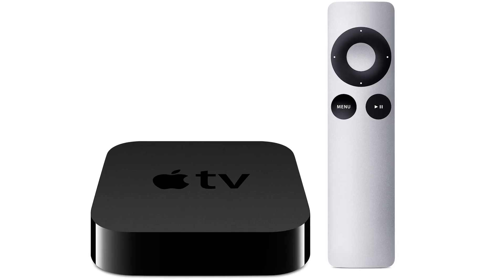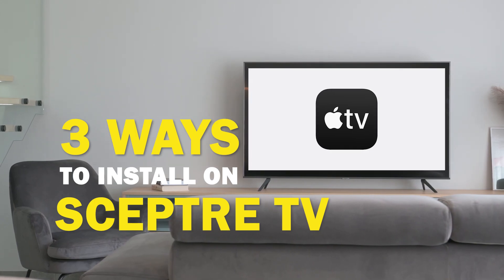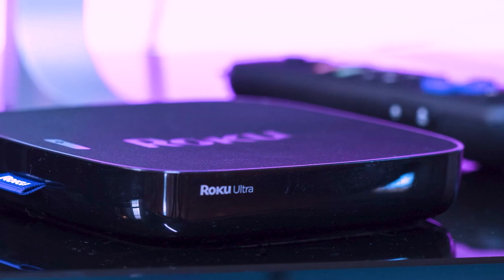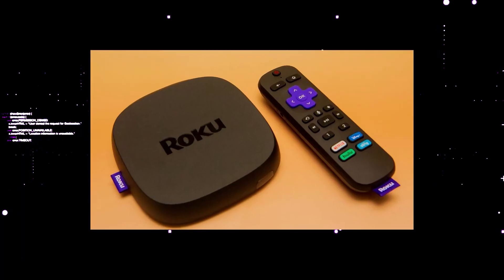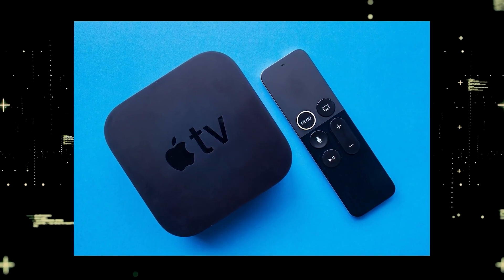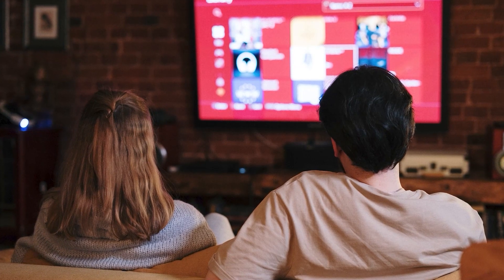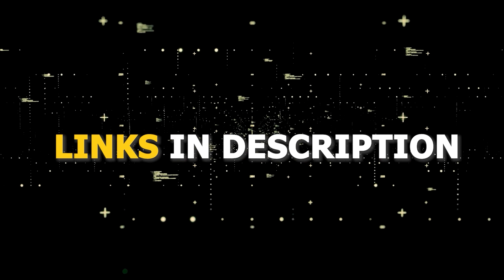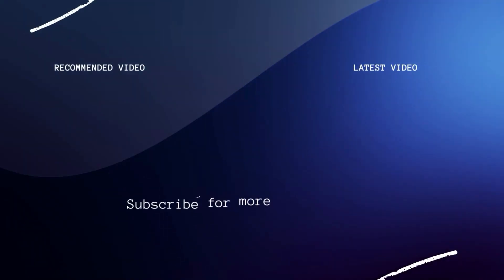How to Install Apple TV on ANY Sceptre TV (3 Different Ways)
Here are three ways to install or get Apple TV on any Sceptre TV.

Use one of these to get the NETFLIX TV App on your TV:
Get a new Fire TV Stick here: